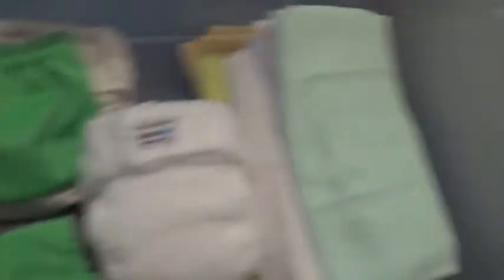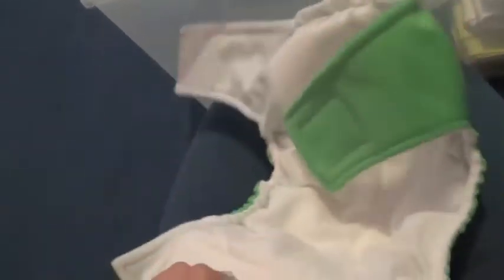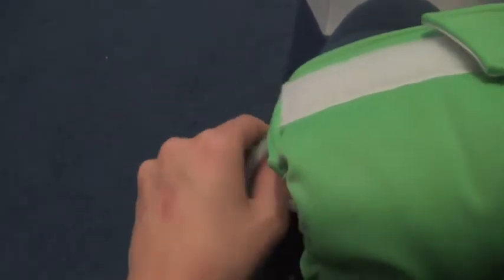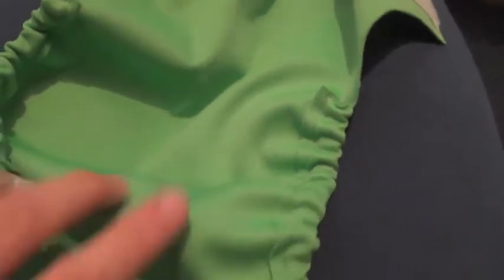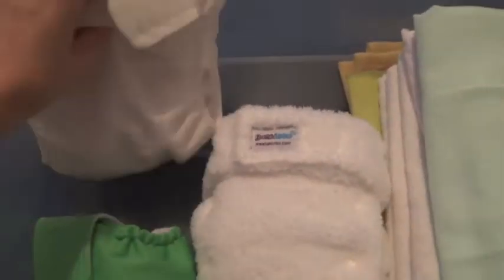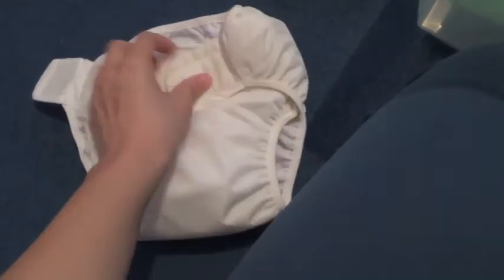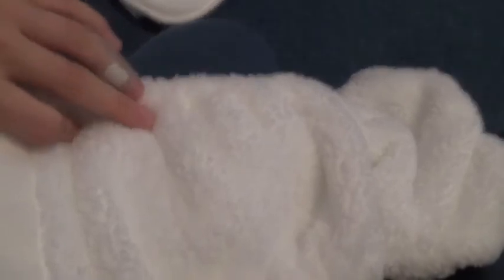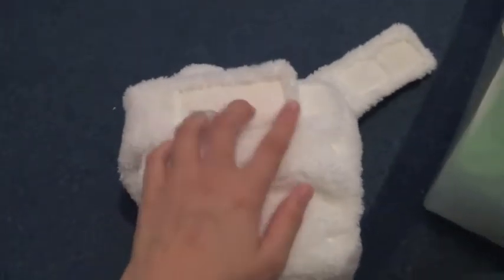Cloth pads and cloth nappies (diapers)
please let me know what you guys think!